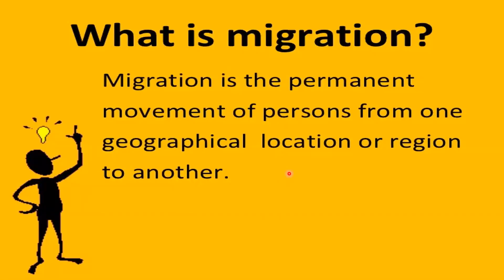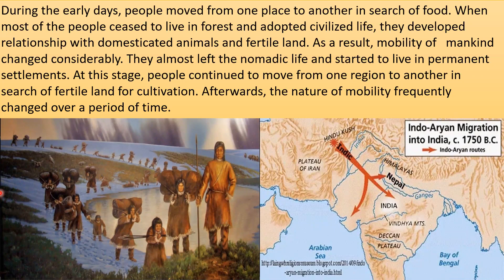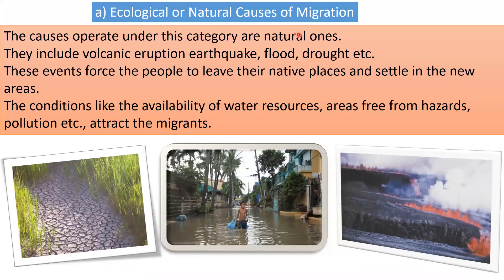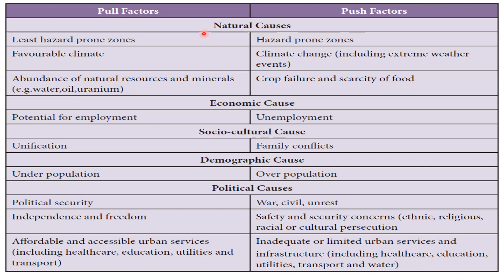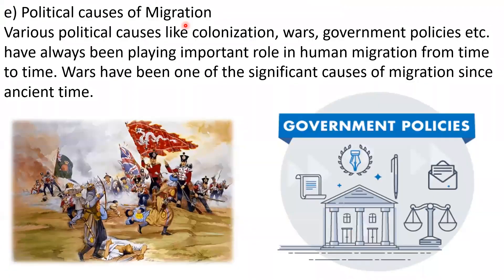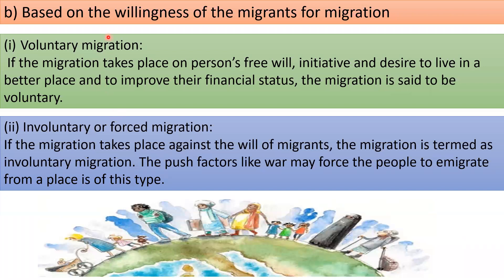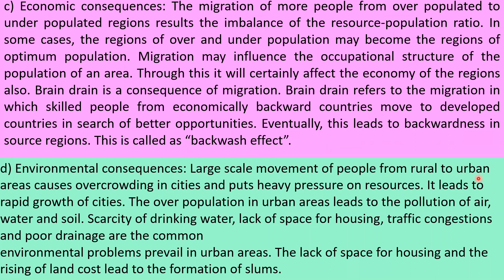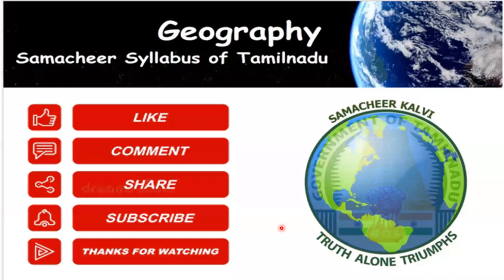Class 8 Geography | Term 2 | Unit 1 | Migration & Urbanization | Part 1 | Samacheer Social science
Term 2, Geography lesson Unit 1 Migration and Urbanization. This video explains about the meaning of migration, pull factors, push factors, causes and consequences of Human Migration

Class 8 Social science, Tamilnadu syllabus, Geography lesson 3, Hydrologic Cycle. Part 3, Forms of precipitation

Class 8 Social science, Tamilnadu syllabus, Geography lesson 3, Hydrologic Cycle. Part 2. components of hydrologic cycle

Class 8 Social science, Tamilnadu syllabus, Geography lesson 3, Hydrologic Cycle. Part 1. What is hydrology, distribution of water on the earth. components of water cycle.

Class 8, lesson 2 , social science, geography Weather and climate Part 2. This video explains about pressure, humidity,rainfall and wind

Lesson 2 Weather and Climate  from  Class 8 , Social science,  geography, Tamilnadu Samacheer Kalvi .This video is about the meaning and difference of weather and climate, elements of weather, what is temperature and how temperature plays a major role in affecting climate and heat zones of the earth.

 Lesson 1 from  Class 8 , Social science,  geography, Tamilnadu Samacheer Kalvi explains about the formation of soil, types of soil and uses of soil

This part of the Lesson 1 from  Class 8 , Social science,  geography, Tamilnadu Samacheer Kalvi  explains about Rocks, their formation, types and Uses of Rocks

From the new edition of class 10, Social science 2020 -21 syllabus.
Tamilnadu State Board Syllabus  Social science , Geography lesson 1 India - Location, Relief and Drainage.
 class 10 Social science, Geography consists of the Location of India in detail with its boundaries.
Social science, Geography Lesson 1 Part 2 deals with Indian Standard time, Number of states and Union territories in India
Social science, Geography Lesson 1 Part 4 The Physiographic divisions of India - The Northern Plains of India
Social science, Geography Lesson 1 Part 5 The Physiographic divisions of India - The Peninsular Plateau of India
Social science, Geography Lesson 1 Part 6 The Physiographic divisions of India - The Coastal Plains of India
Social science, Geography Lesson 1 Part 7 The Physiographic divisions of India - The Rivers of India , Drainage system of India